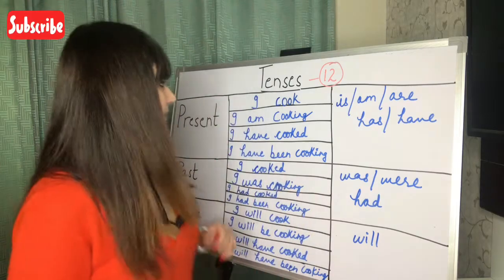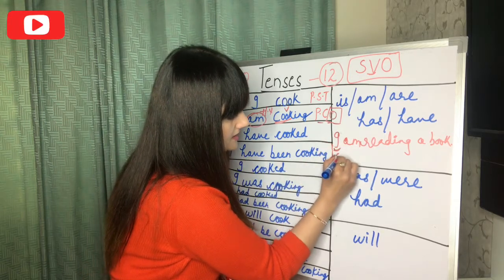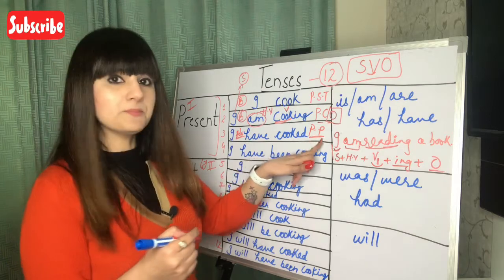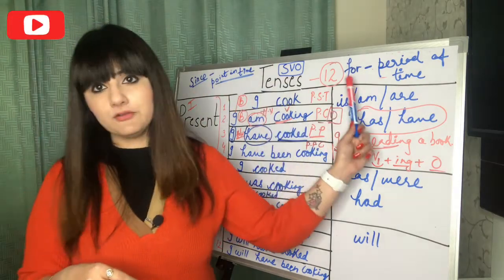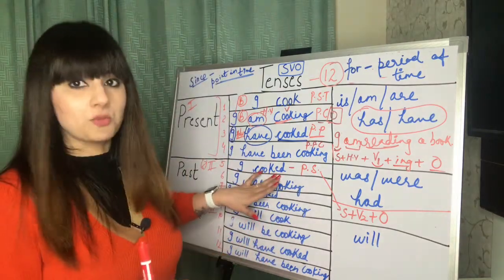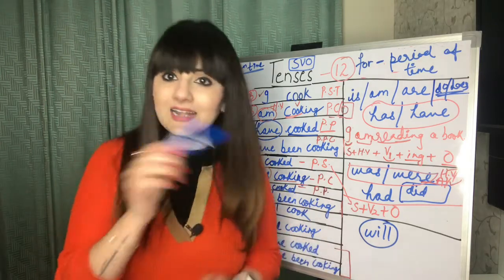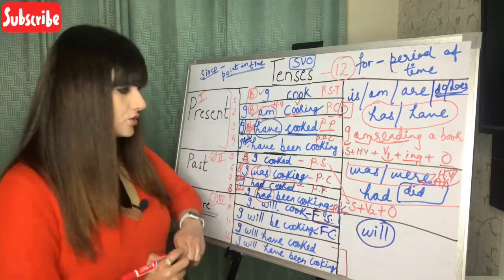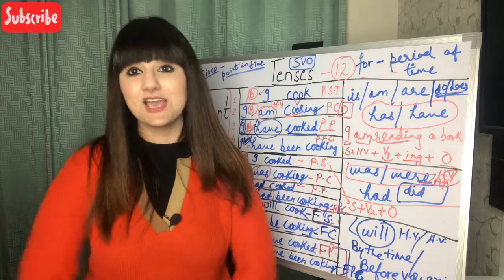Rectification Course | Lesson - 2 | Tenses free tenses freecoaching I English speaking course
Tenses tell the time. When, Where, and How to use it as per the sentence structure. Let's do the mastery in tenses and feel more confident and become an eloquent speaker.

Types of Tenses(12)

You will be certified after completing the course.

Full Name:
Address:
Mobile Number:

Happy Learning!